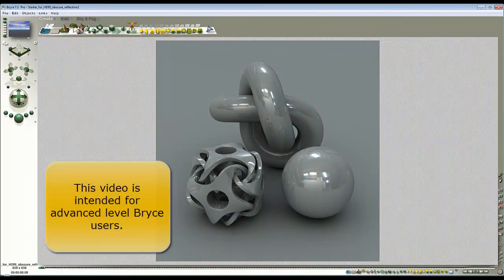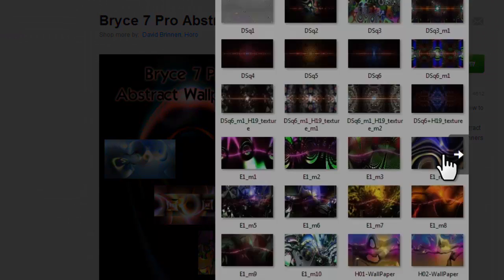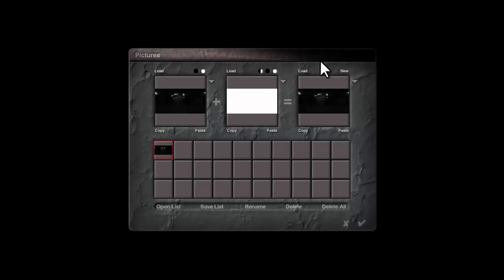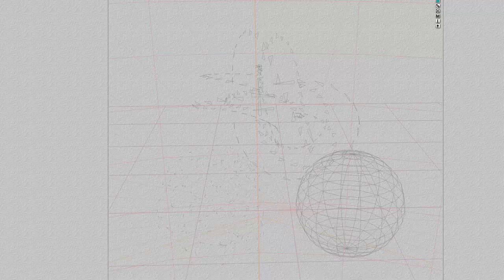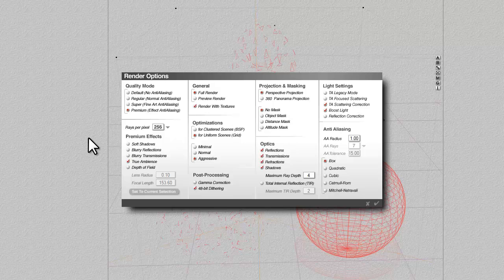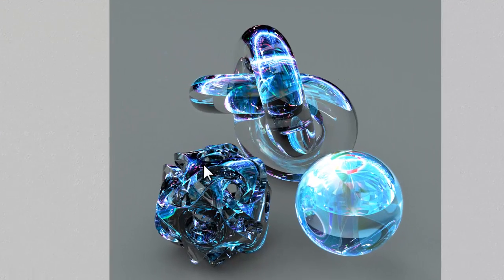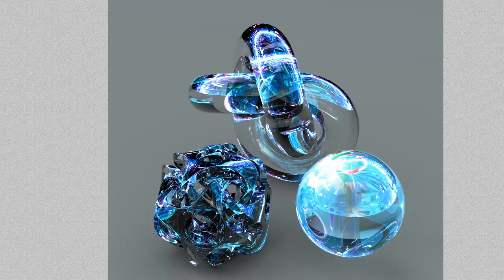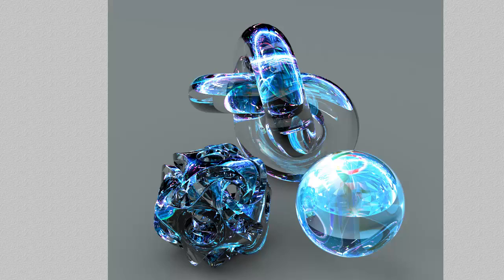Bryce 7.1 Pro Advanced - Two minute remix of AOLS - by David Brinnen.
A Bryce 7.1 Pro tutorial aimed at people who are well versed in Bryce and wish to expand their skills.  Begins where this video finishes